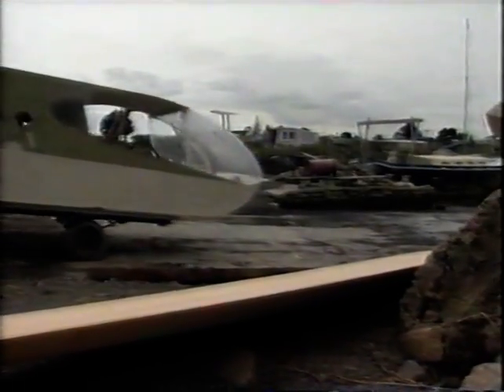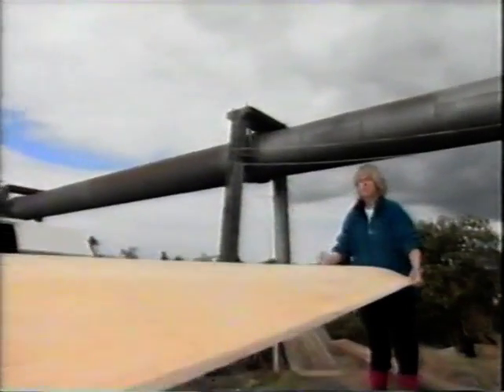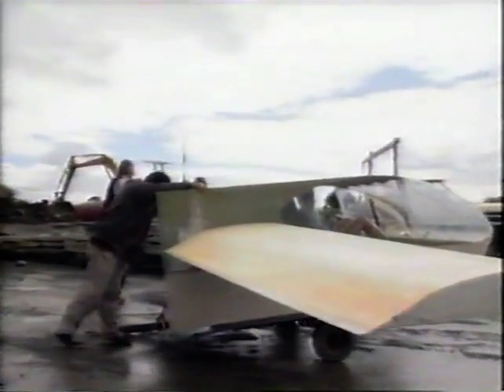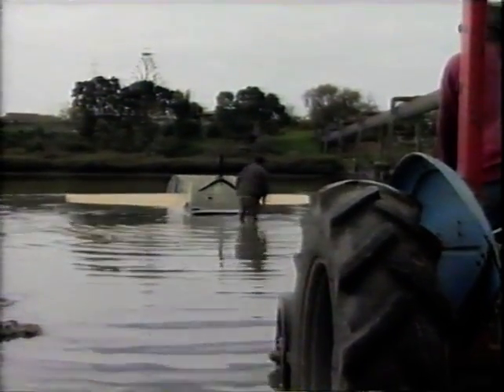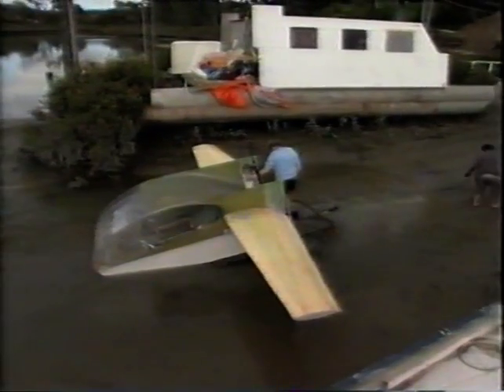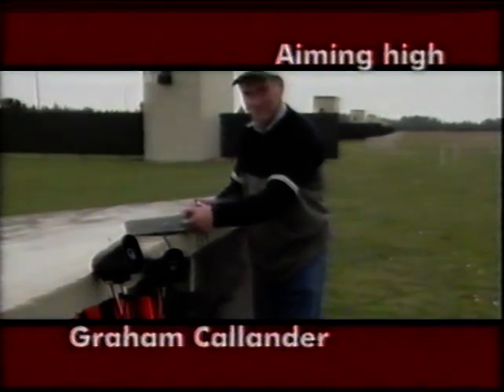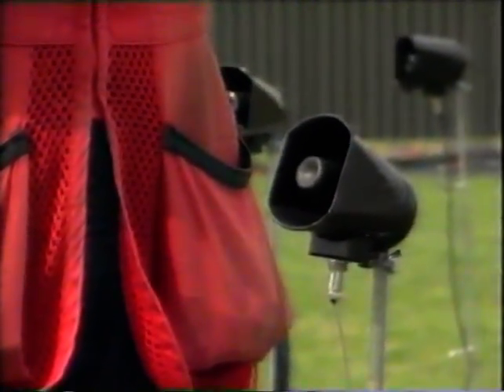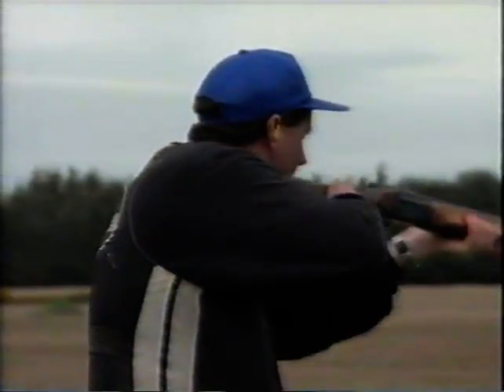Documentary Nz 2000 P5